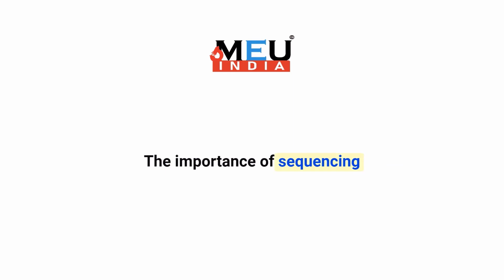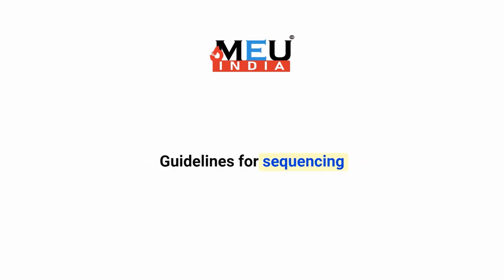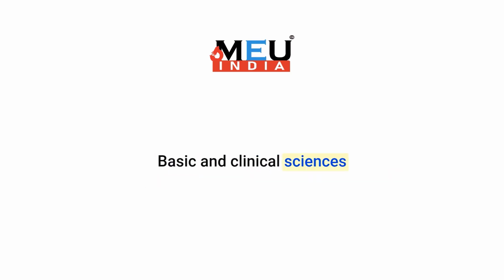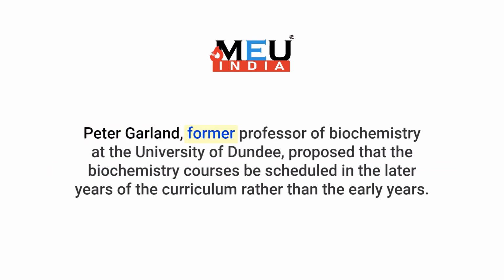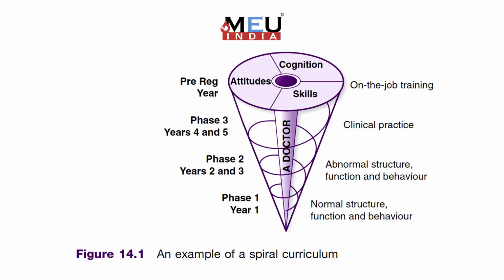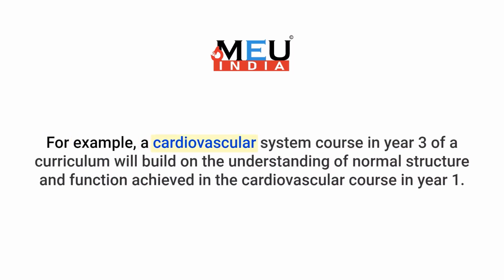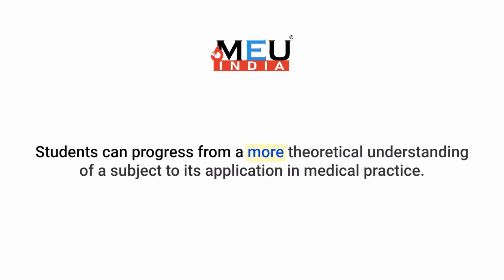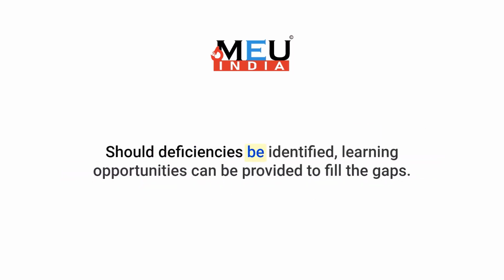Chapter 14 Sequencing curriculum content and the spiral curriculum